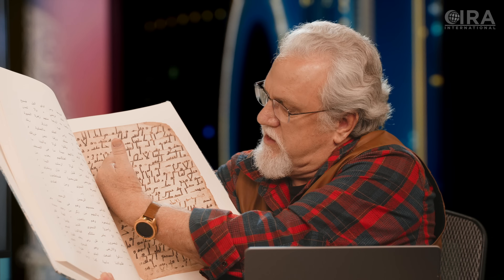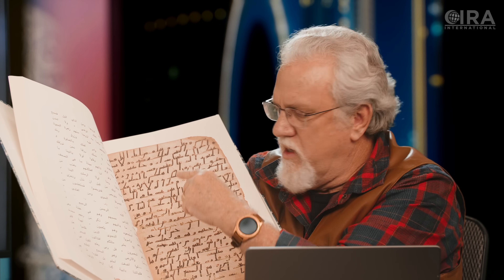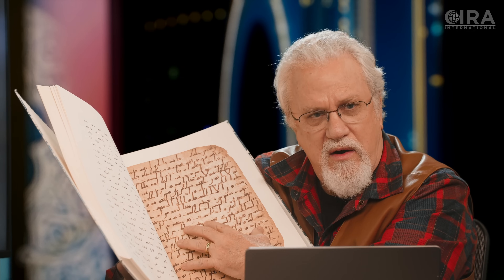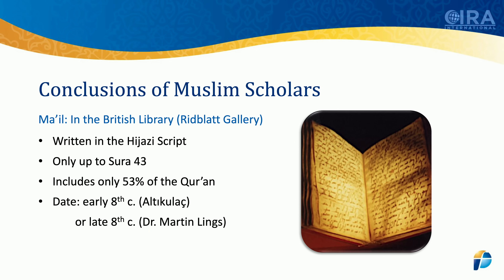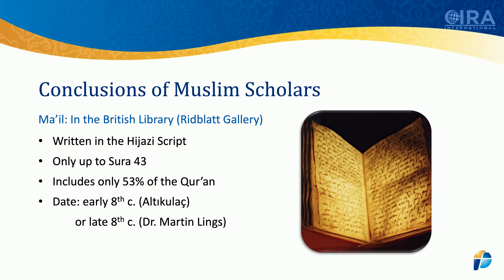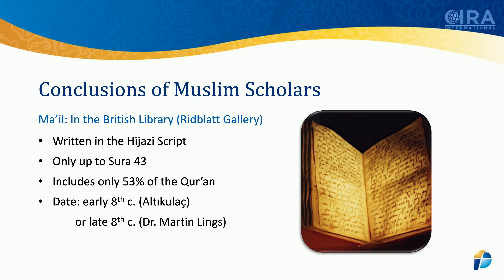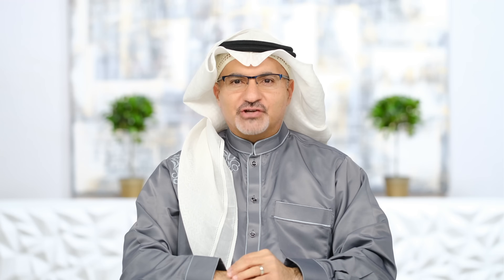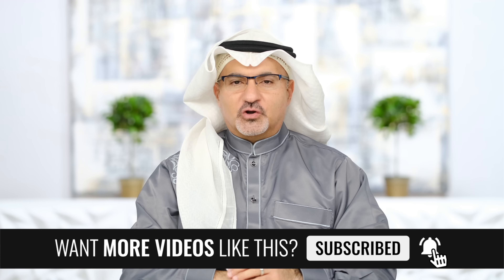Can we trust the Qur'an?! - The Ma’il Manuscript - Creating the Qur’an with Dr. Jay - Episode 34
Over and over again, early Quranic analysis reveals how early manuscripts are incomplete and ever undergoing amendment and redaction. With debate over their dating still at play, the Ma’il manuscript is no exception to these criticisms. The Ma’il manuscript has 43 suras, only 53% of the Qur’an. Watch as Al Fadi and Dr. Jay reveal the murky details surrounding this late 8th-century manuscript.

About CIRA International ®
CIRA's mission and goal is to; create awareness about Islam as a religion and political movement; inform and challenge the Church concerning outreach and evangelism to Muslims, equip the believers with effective outreach tools, and advance the Gospel message among our Muslim neighbors & communities so that the vast majority of Muslims will begin a Gospel conversation with a Christ-follower.

CIRA exists to mobilize the Body of Christ across North America, and globally, to more effectively reach Muslims with the Gospel, by discipling and equipping believers, and by empowering church and community leaders to influence the Muslim world for Christ.